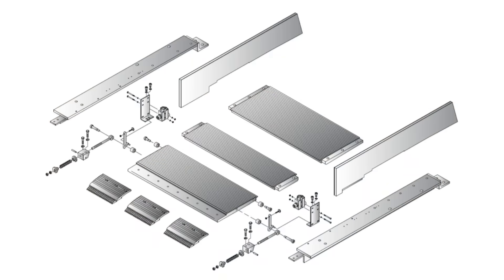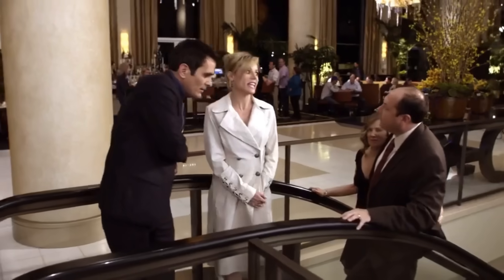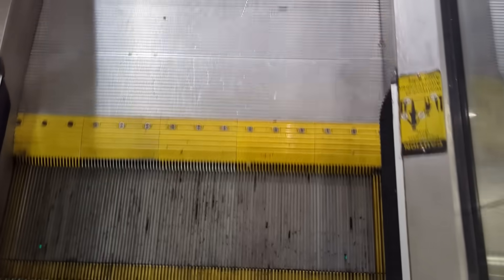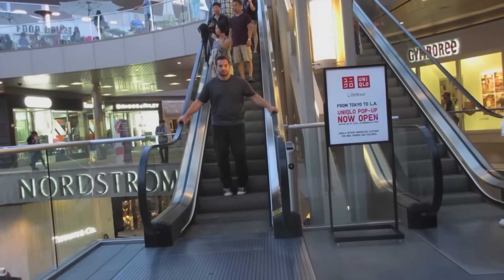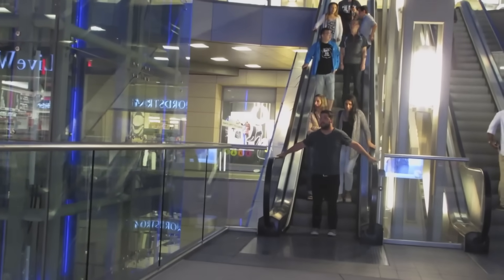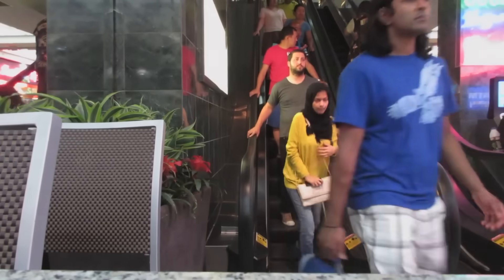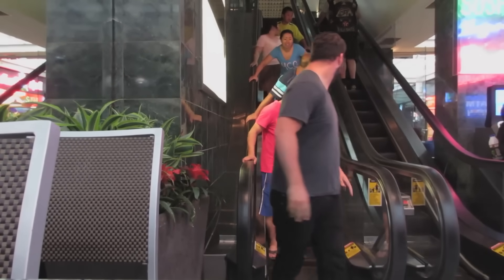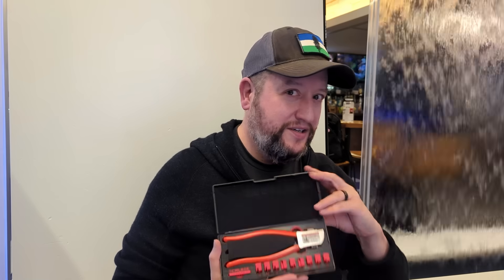Why Do Some (But Not All) Escalators Glow Green From Underneath?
This is a question that comes up from time to time and has been discussed elsewhere on the internet, too...

... in short, the green glowing light you often see beneath the treads of an escalator (or moving walkway, as you'll see in some of the clips in this video) is meant to indicate to the rider that they are approaching a zone of embarkation or disembarkation and that they should be alert.  Known in the industry as a "Demarcation Light" they are no longer officially required by code, but when they were obligatory they were always green.  Originally this was achieved with a filter over top of an intense incandescent or halogen lamp, but nowadays green LEDs are typical on most installs.

As Howard Payne pointed out to me when I discussed this with him: "Demarc light is easy to remember... 777.  They required it in '77 and deleted it from the code in '07."  I think it's neat that these are always installed in a way that is meant to alert escalator passengers that they are approaching a danger point by emitting bright points of green light directed toward the passenger's eyes.  The light is quite distinct and noticeable but only from a very specific and often narrow angle, making it only briefly visible at exactly the moment when riders must be alert.  Isn't that neat?  I think so.  Enjoy!  👍😁👍

Bluesky has picked up a lot of momentum, and I'm over there, too...

I'm also on Discord, but mostly only because my daughter uses it...

I don't use Twitter anymore and neither should you...